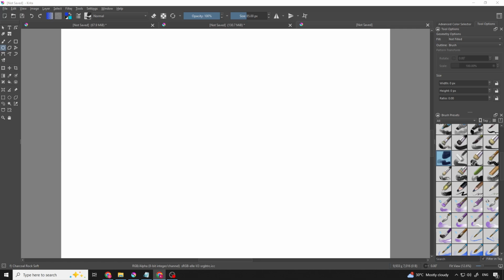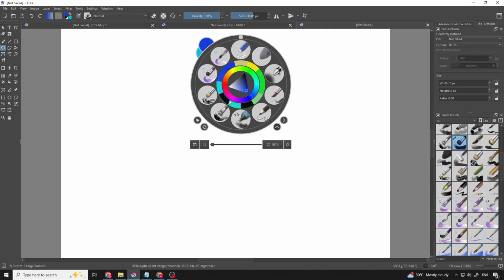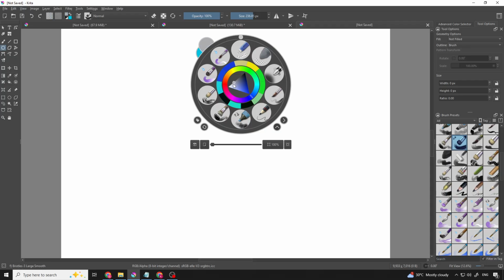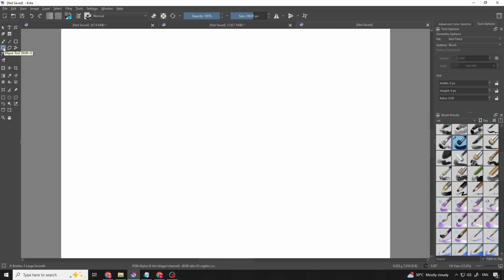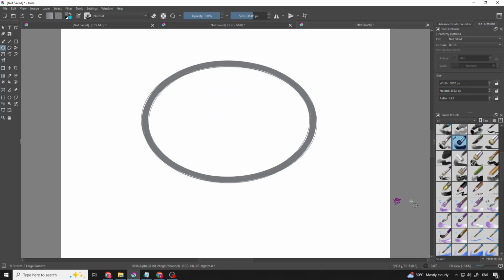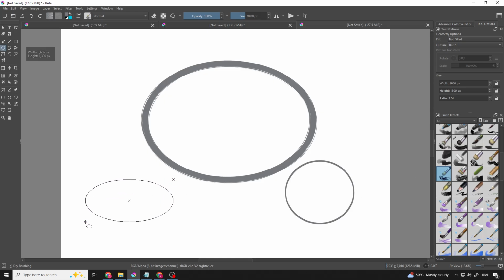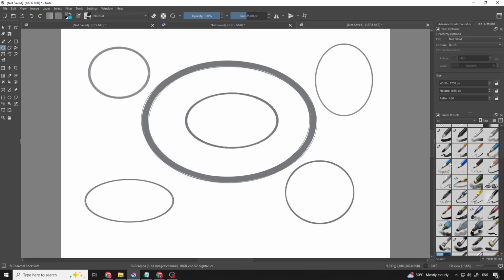How To Use Ellipse Tool In Krita (2026)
Learn how to use the Ellipse Tool in Krita to create clean circles, ovals, and other rounded shapes with precision. This tutorial shows you how to select the tool, draw accurate ellipse shapes, and adjust their size and appearance for different types of artwork. By the end of this guide, you'll be able to use the Ellipse Tool for illustrations, logos, character designs, backgrounds, and professional digital art projects.

Video Chapters:
00:00 - How to Use the Ellipse Tool in Krita
00:07 - Where to Find the Ellipse Tool in Krita
00:15 - How to Draw Perfect Circles and Ovals in Krita
00:23 - How to Resize and Position Ellipse Shapes in Krita
00:27 - Best Ways to Create Smooth Circular Shapes in Krita
00:35 - Using the Ellipse Tool for Logos, Illustrations and Character Design
00:44 - How the Ellipse Tool Creates Accurate Curved Shapes in Krita
00:52 - How to Change Ellipse Brush Size, Thickness and Style
01:00 - Ellipse Tool Tutorial Complete